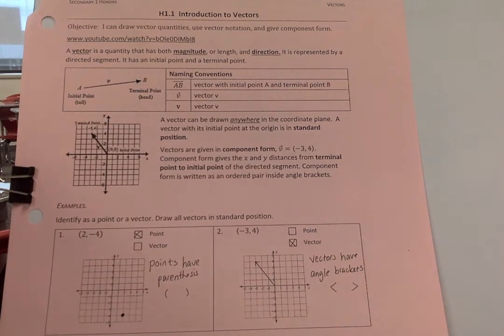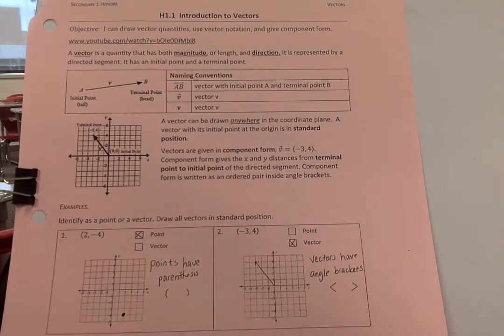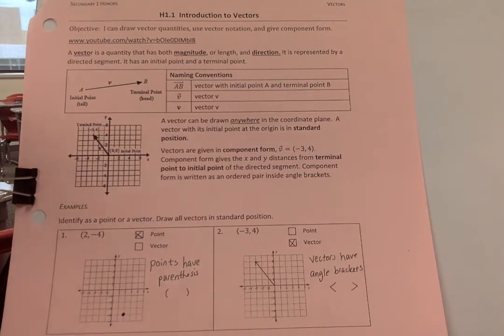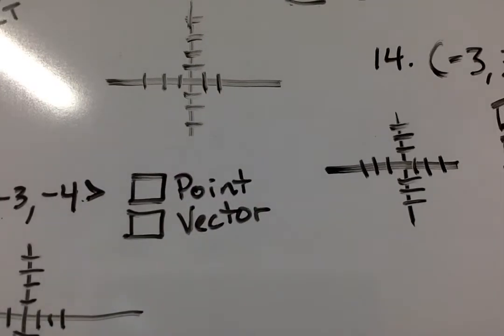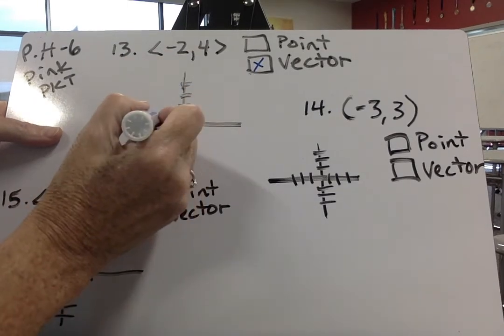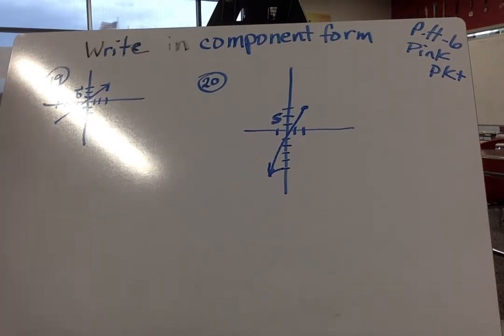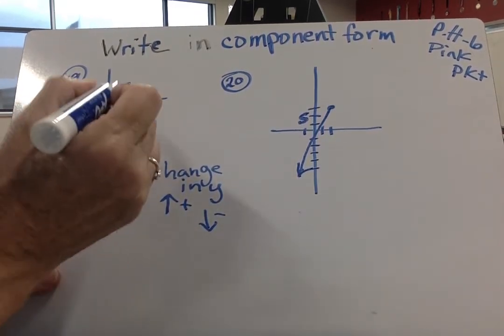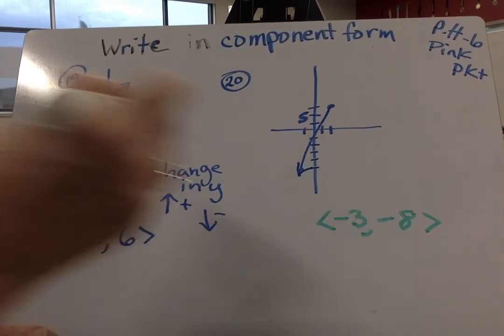SM1H 1.1 Intro to Vectors